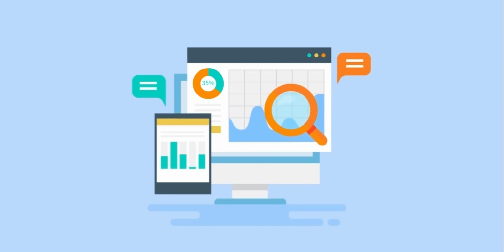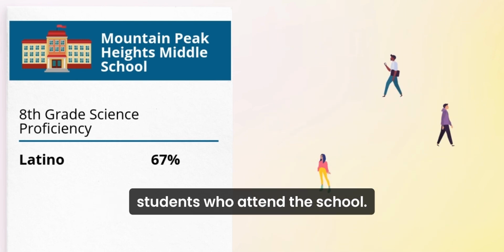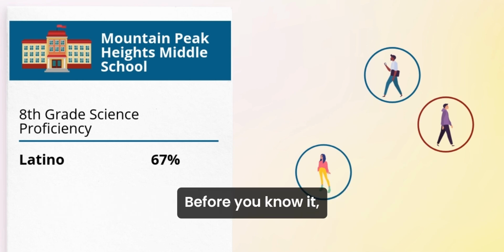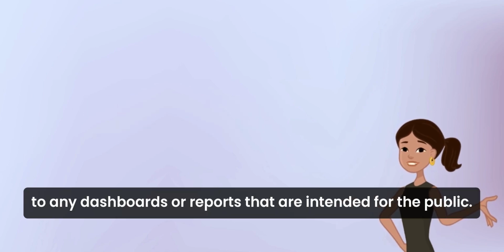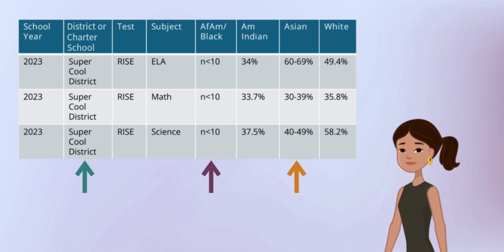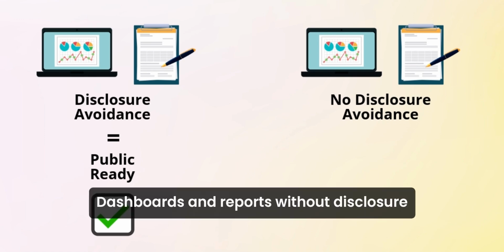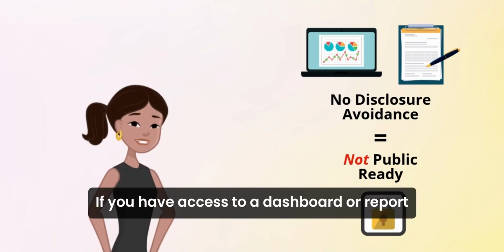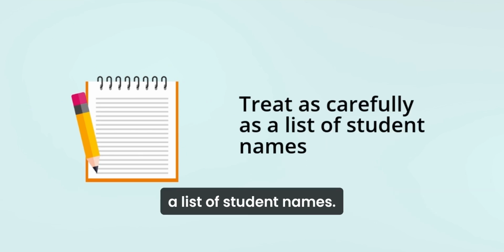Privacy Practices for Dashboards & Reports (Without Music)